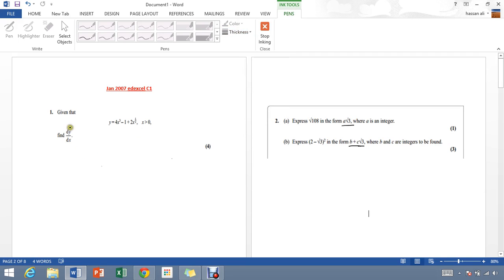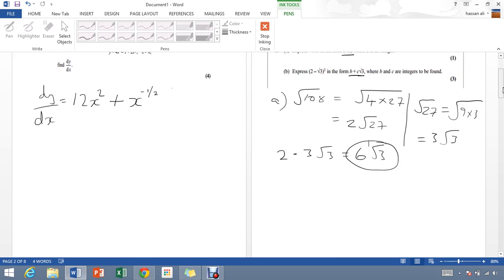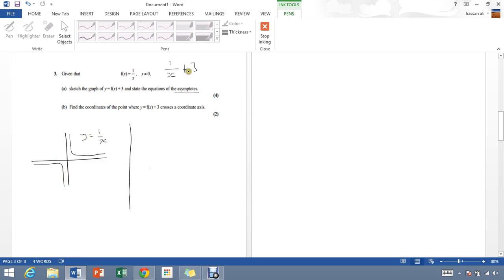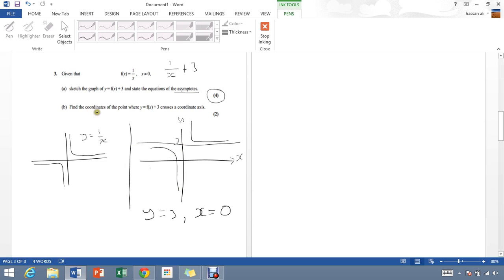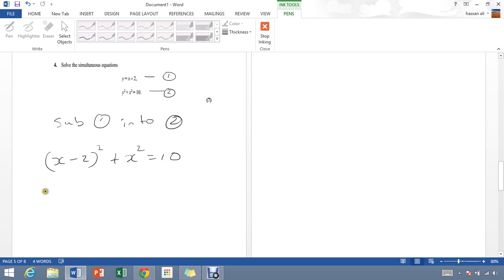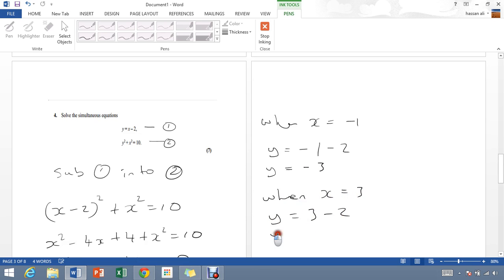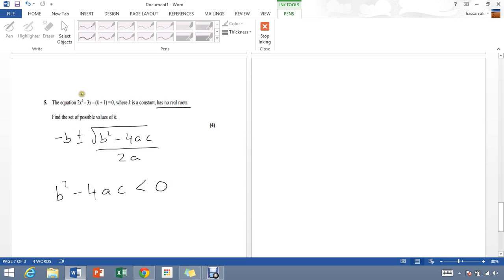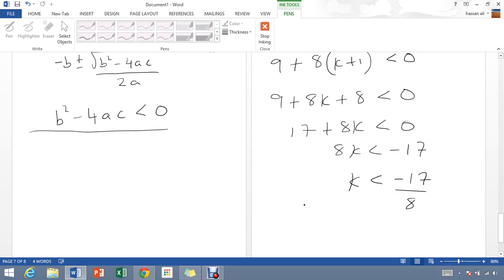Jan2007 q1 5 edexcel C1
This video covers Q1-5 from the C1 Edexcel paper Jan 2007.